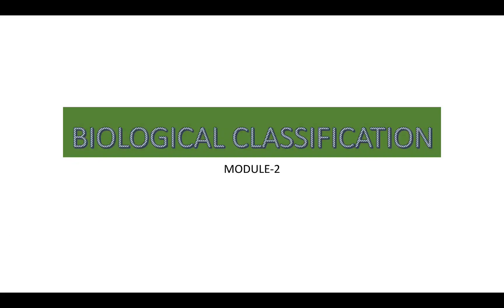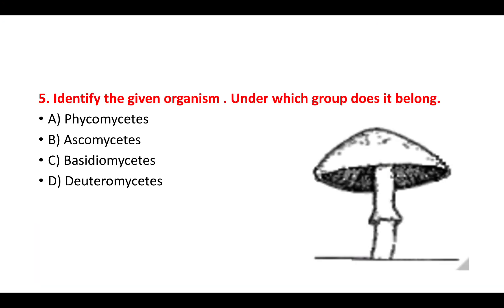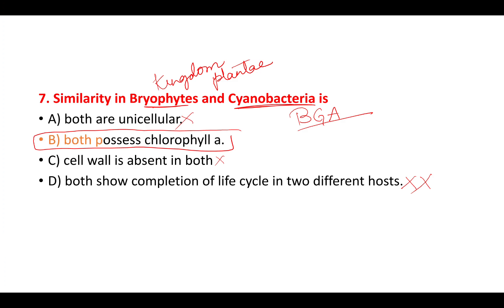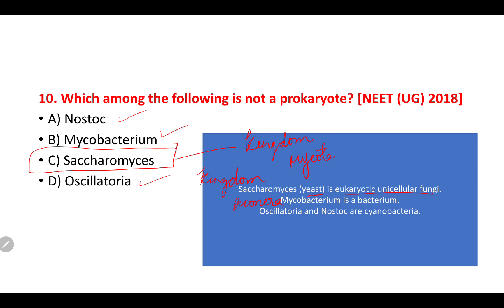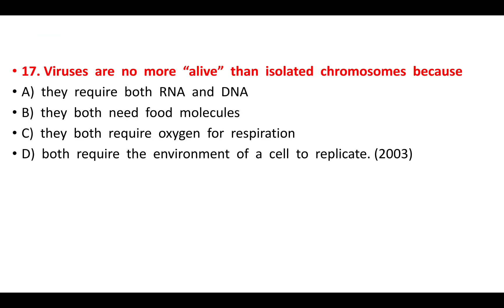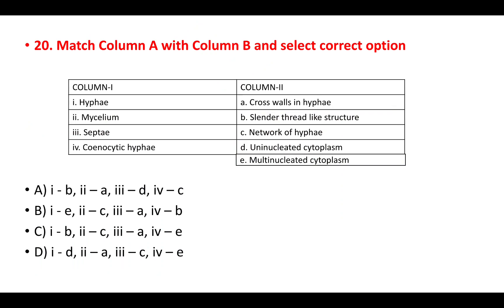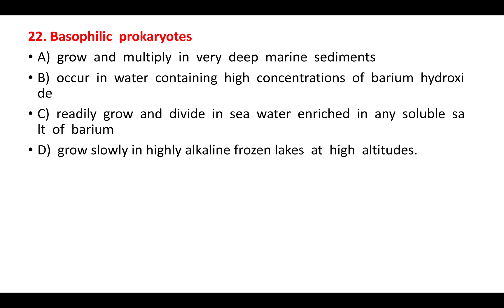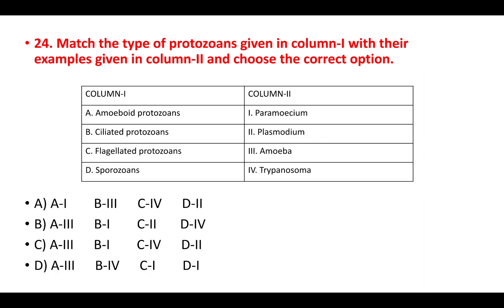BIOLOGICAL CLASSIFICATION NEET MCQs - MODULE-02